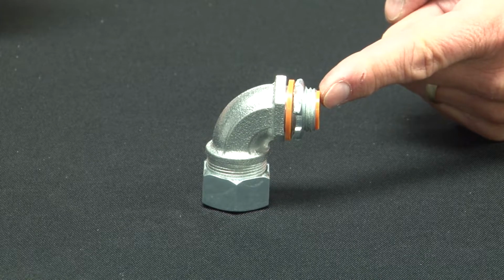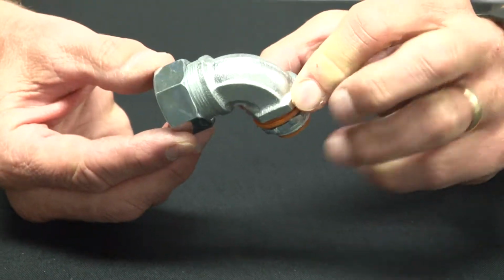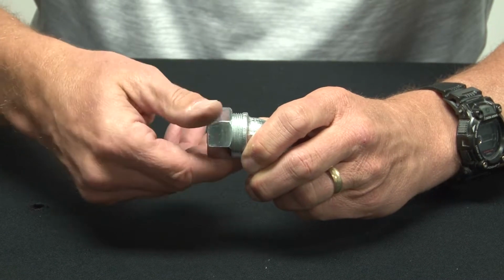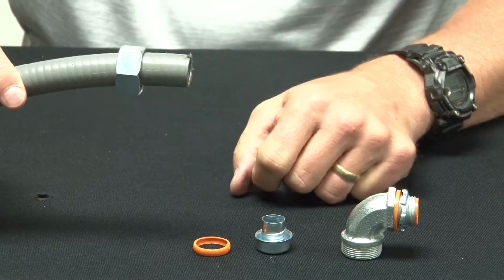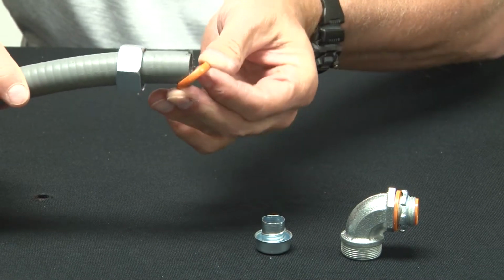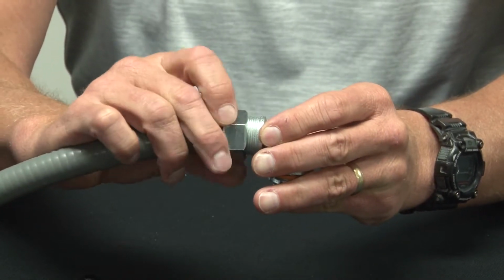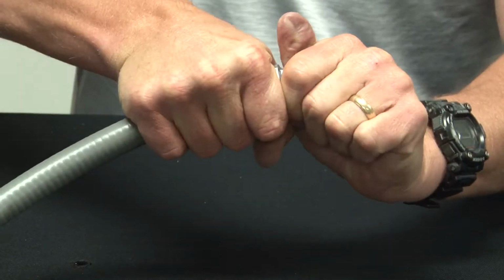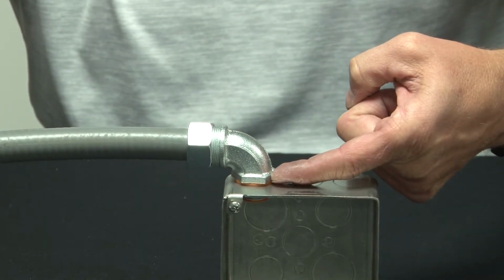2 in. Malleable Iron Liquid Tight 90 Degree Connector with Insulated Throat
2in insulated 90 degree connectors are used on 2in flexible metallic liquid tight conduits and Type B flexible non metallic liquid tight conduits to positively bond conduits to boxes or enclosures in both wet and damp locations. Garvin Industries' 90 degree connectors are designed to slip on to the conduit quickly and to grip the conduit jacket, speeding up installation while ensuring a strong, liquid tight seal that decreases the risk of pullouts. Garvin Industries' malleable iron castings match with other components perfectly without strain or distortion. All components of these connectors can be easily disassembled and reused. Additionally, the included sealing washers provide liquid tight seals when connectors are terminated in threadless openings. The heavy duty locknuts included with every Garvin liquid tight connector ensures the continuity of the grounding. Connectors are zinc electroplated for excellent corrosion protection in damp locations.